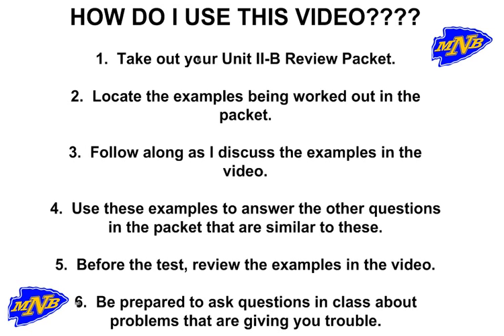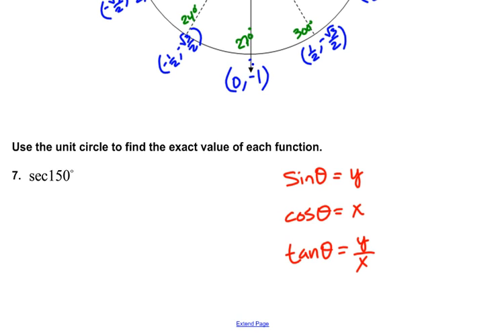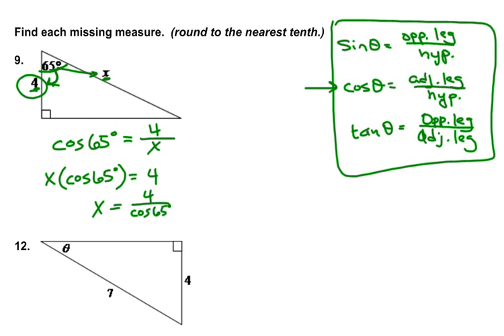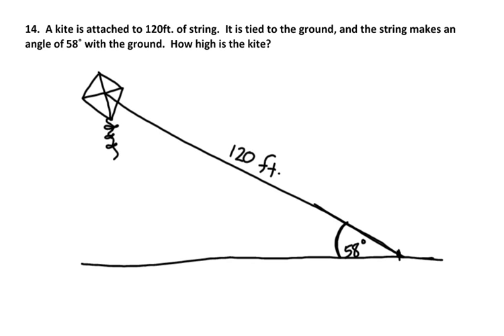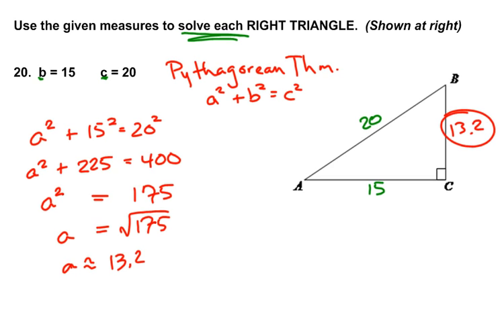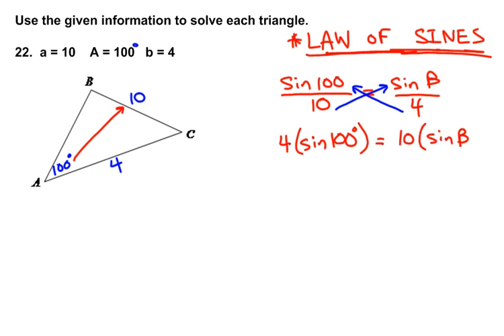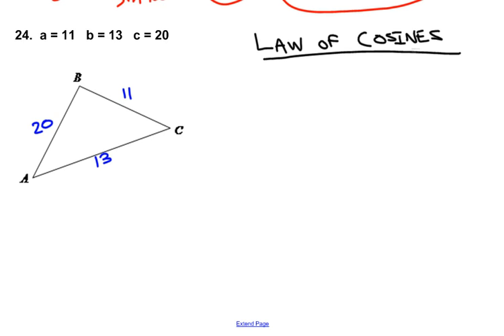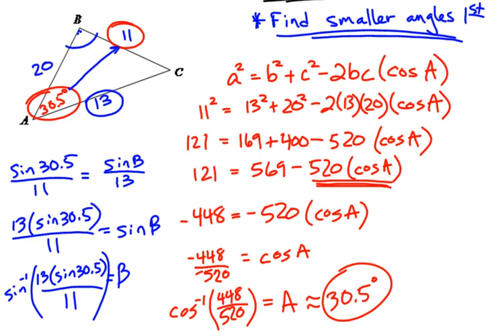The Math Coach Unit II B Review PC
The Math Coach takes you through the Unit II-B Review.  Main topics involve basic use of trigonometric functions to solve right and non-right triangles.